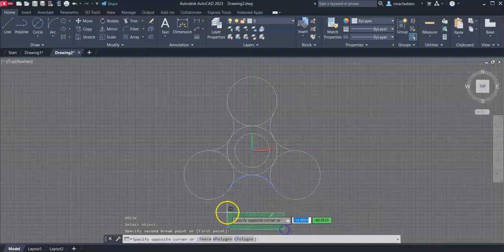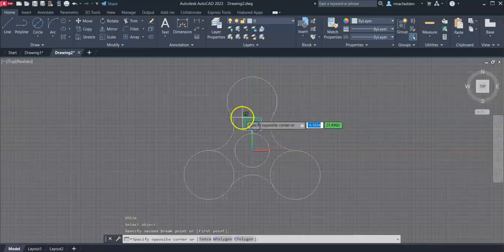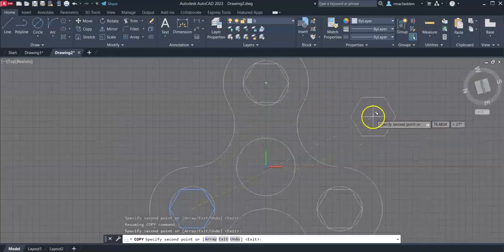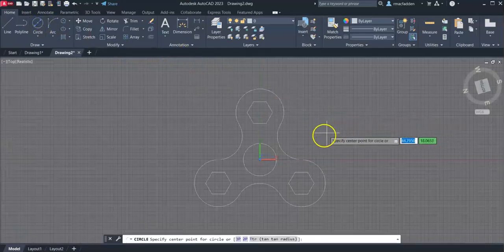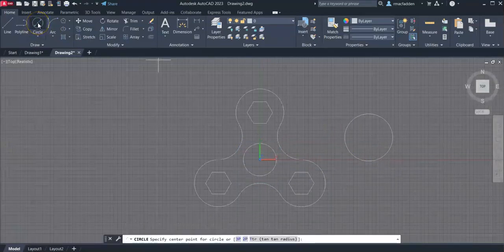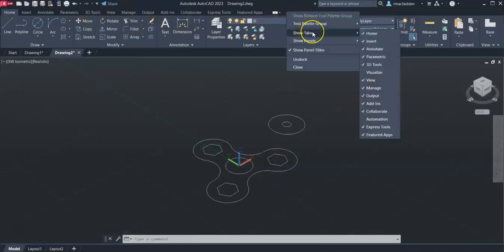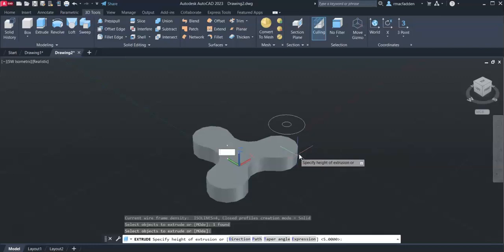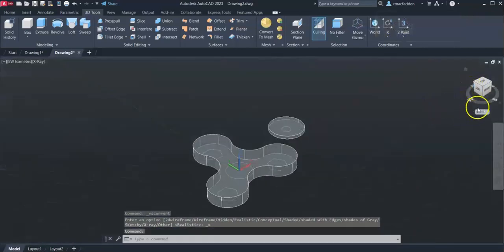Fidget Spinner Video1